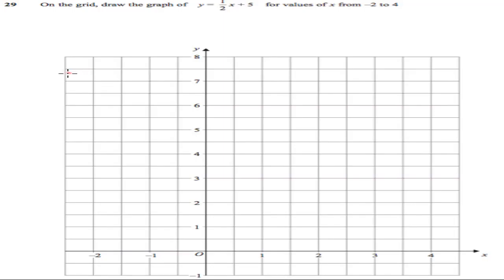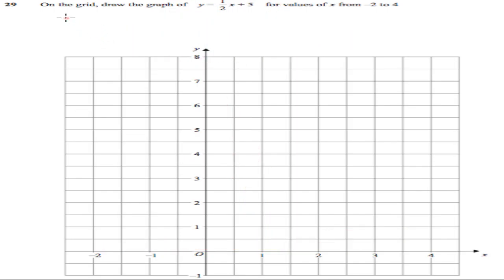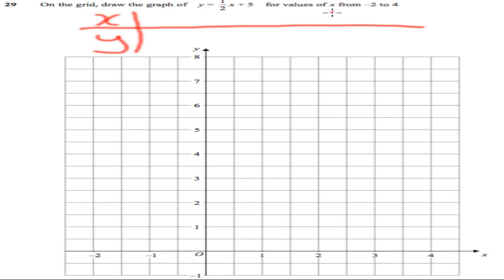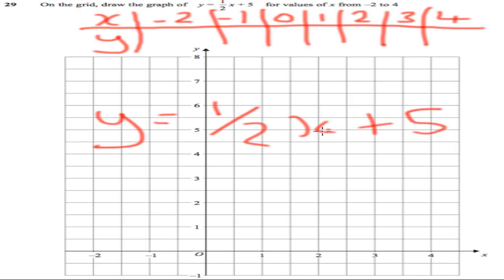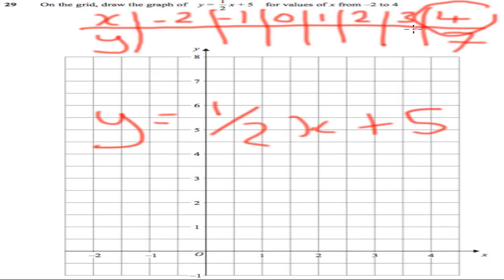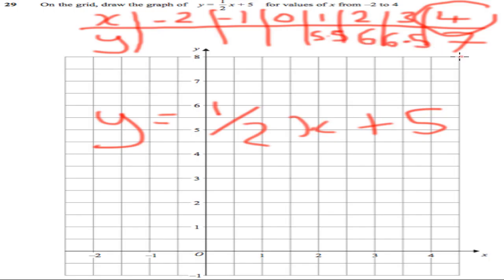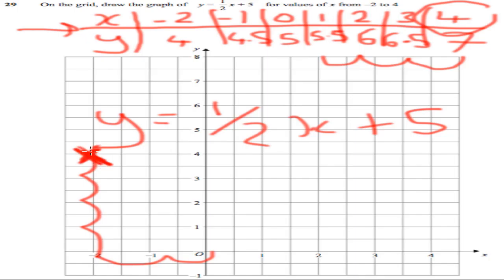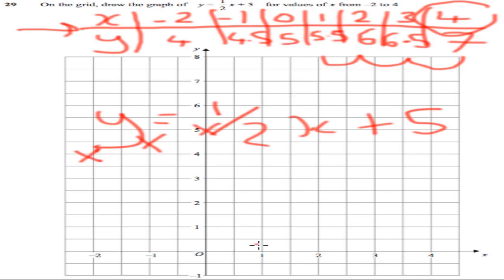Drawing on a graph